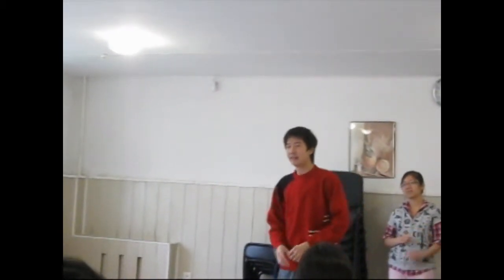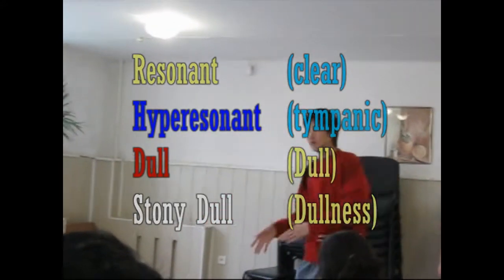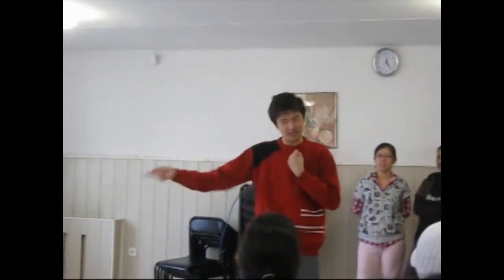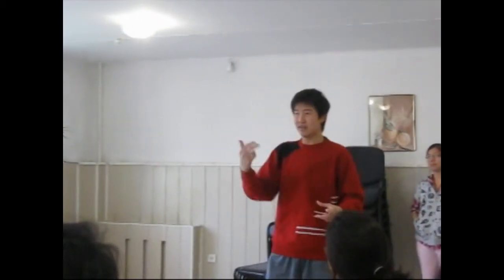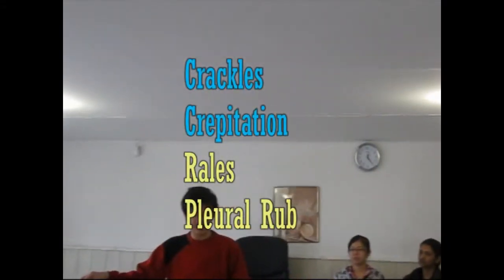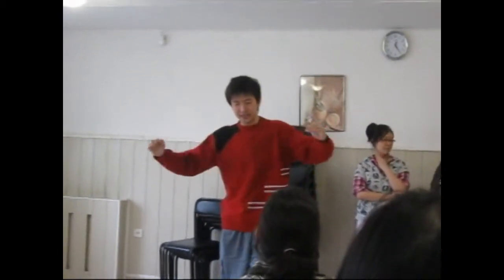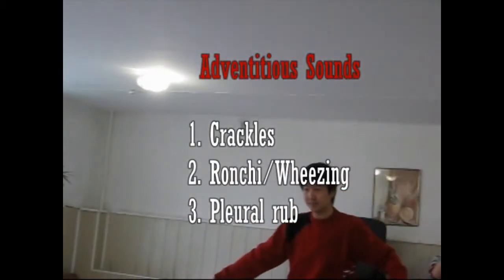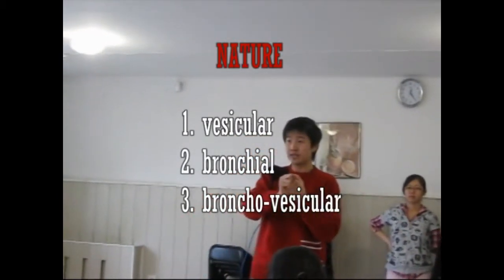HOW Examination of Respiratory System Part 2 of 2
Examination of the respiratory system, conducted by House Officers Workshop Malaysia, by Dr. Chao Khai Fatt and team.